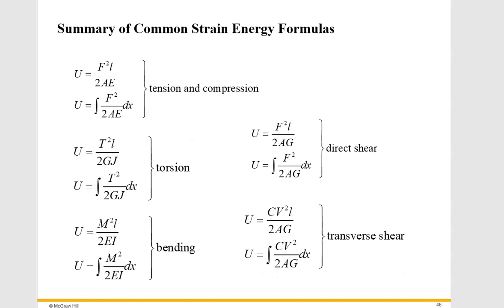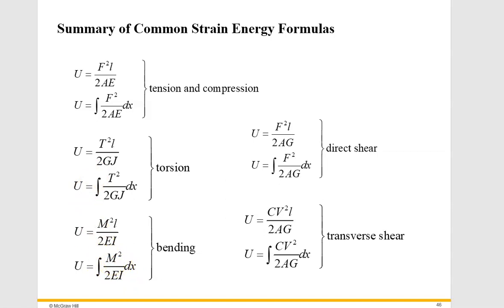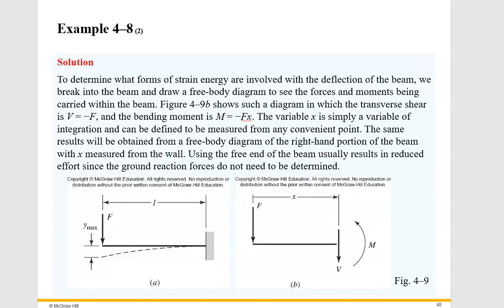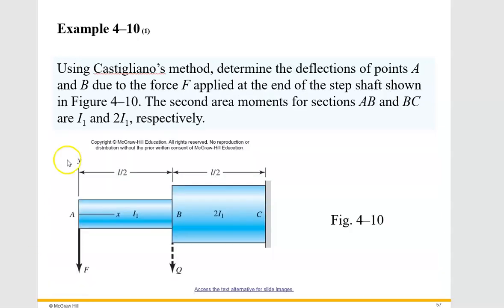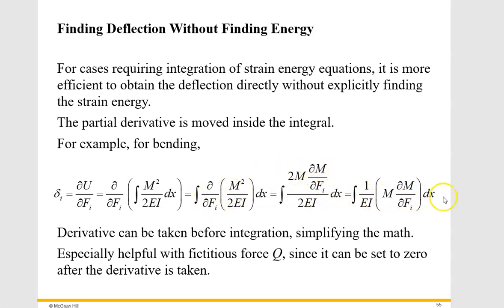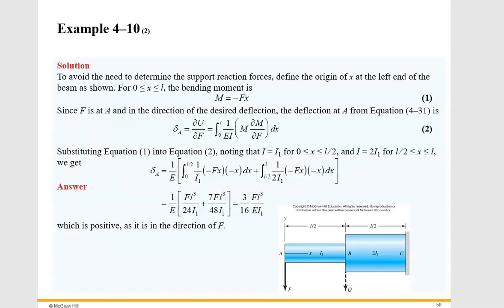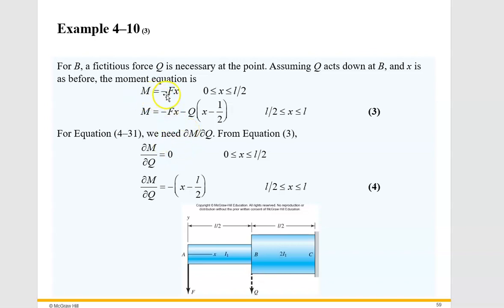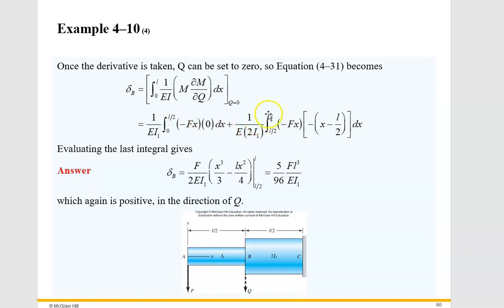EG325 Week10 Castigliano